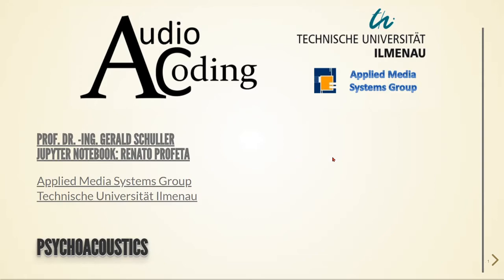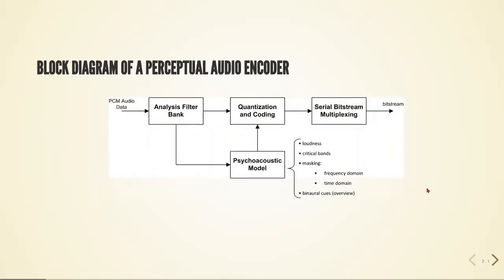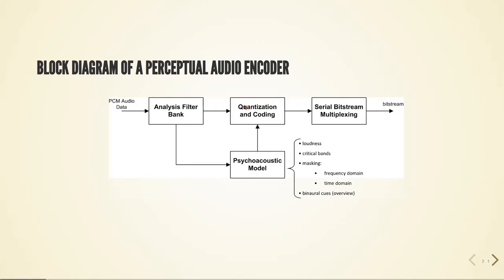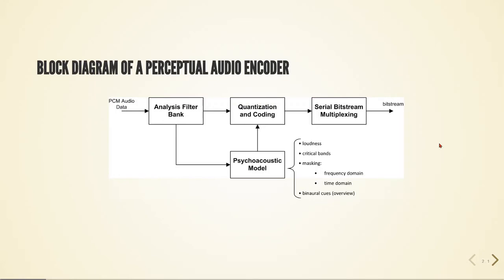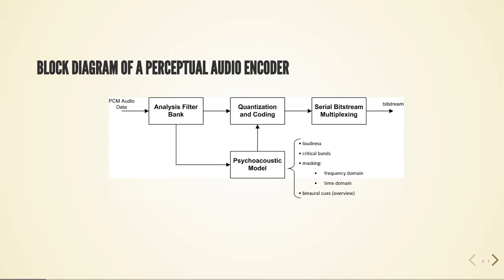Audio Coding - 04 Basics of Psychoacoustics - 01 Introduction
"Selection of Topics:

In depth introduction into coding of high quality audio signals. The lecture series comprises of three major parts:

- First, an introduction into the main algorithms used in high quality audio coding (filterbank, psychoacoustic model, quantization and coding)

- Second, an introduction into some of the most used formats for high quality audio coding with an emphasis on the MPEG Audio standards (MPEG-1 including MP3, MPEG-2 including AAC, MPEG-4 including HeAAC)

- Third, current research topics and specialized audio coding formats like lossless coding, very low delay coding, parametric coding etc."

- Basics Multirate Signal Processing
- Filterbanks1, NobleID
- FilterBanks2
- Physiological Effects
- Psychacoustics Models
- Quantization
- PQMF, MPEG1
- MPEG2, AAC, MPEG4
- Predictive Coding, Lossless, IntMDCT
- Prametcric Coding/ Audio Coding for Communication (ULD)
- Stereo Coding
- Dolby AC3, DTS, SAOC
- SAOC and USAC